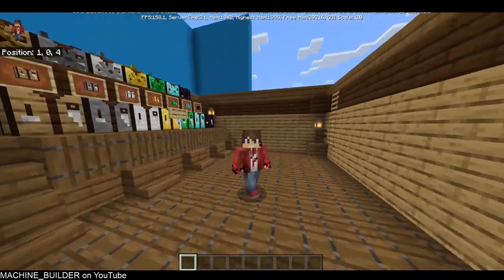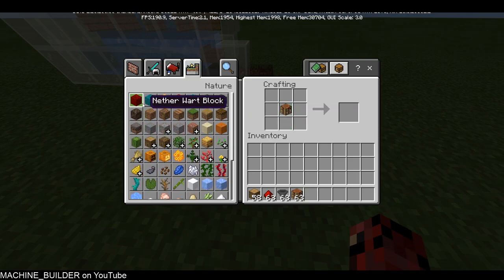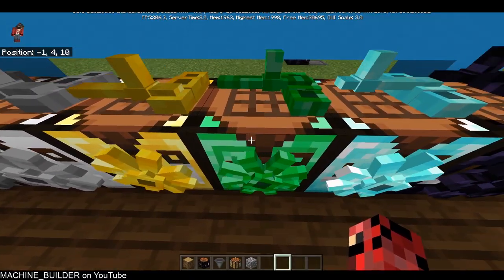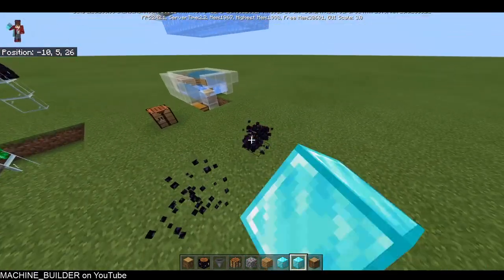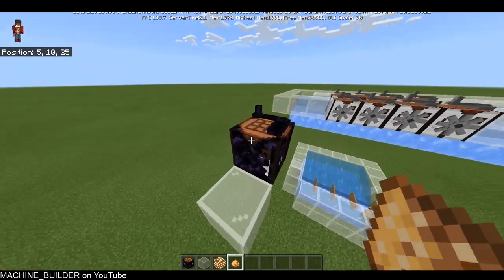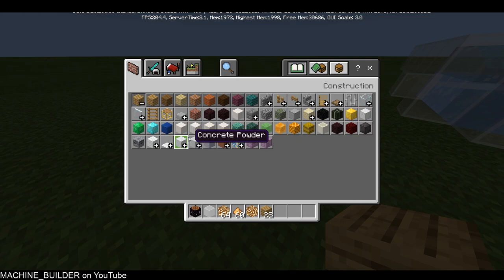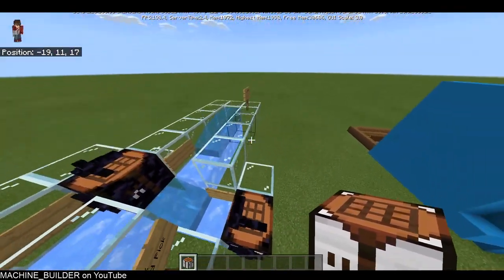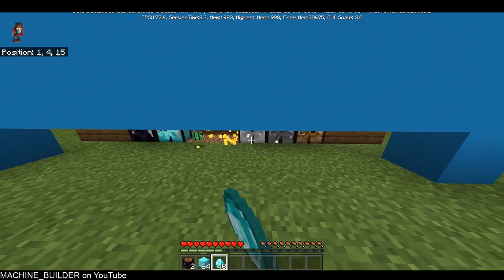MCBE Autocrafters - Explanation (& Crafting Recipes)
In this video, I'm just explaining how the autocrafters work, and how you'd actually go about crafting them in survival.
I'll be releasing this addon in a few days once I'm certain it's entirely bug-free :)